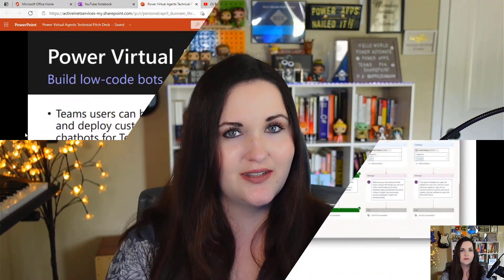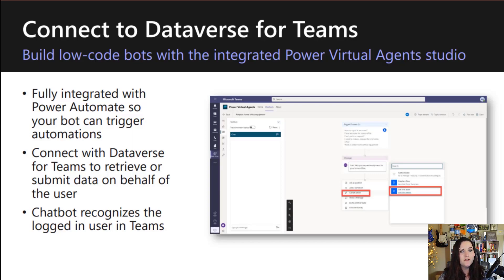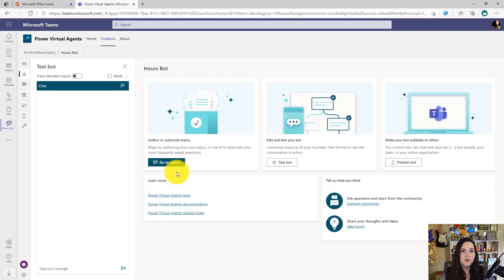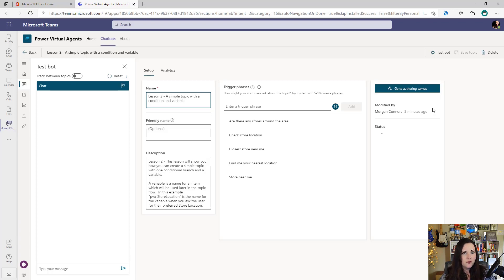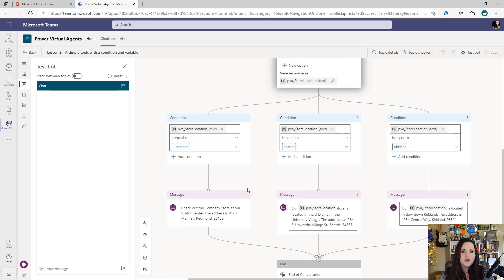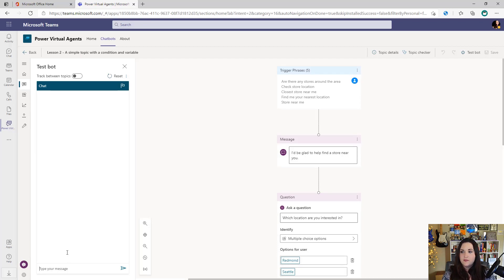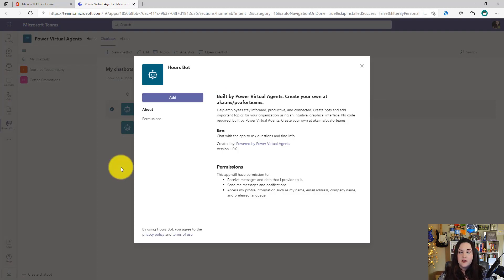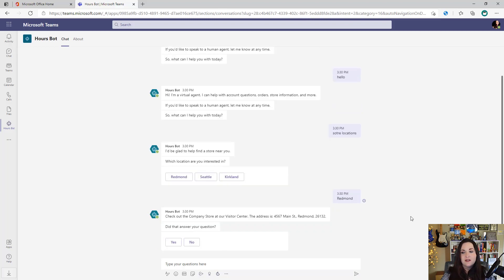Create a chatbot in Microsoft Teams with Power Virtual Agents | Tips & Tricks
Microsoft Cloud Advocate, April Dunnam shares tips & tricks about creating a chatbot in Microsoft Teams with Power Virtual Agents. Want to learn more?